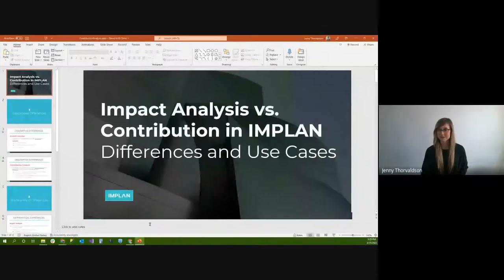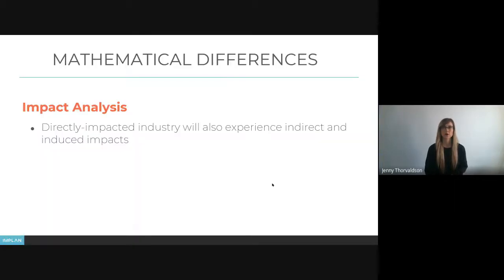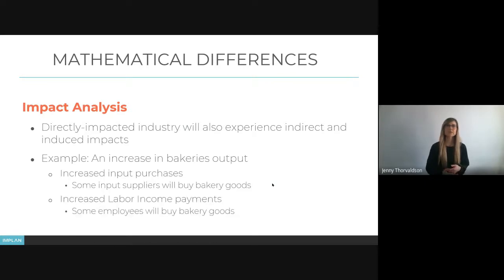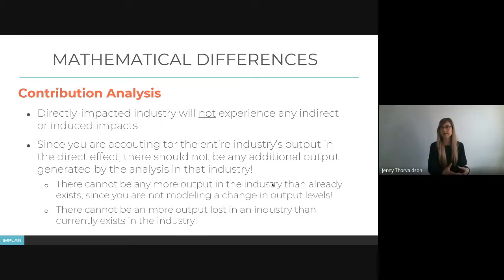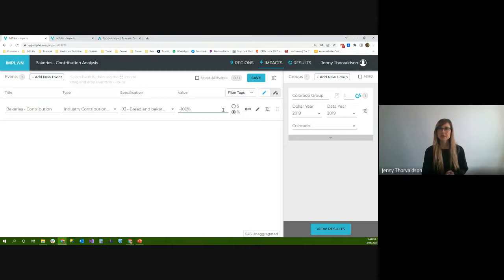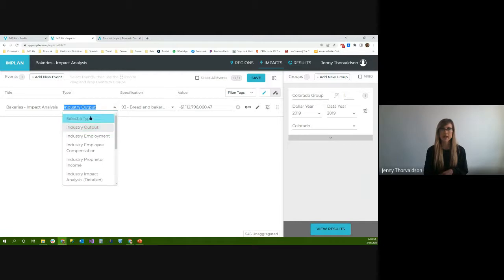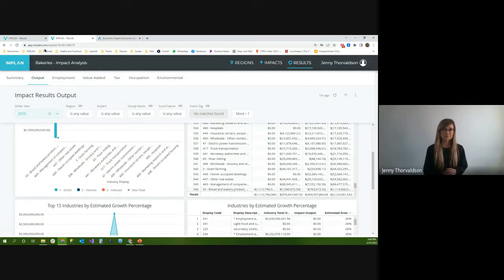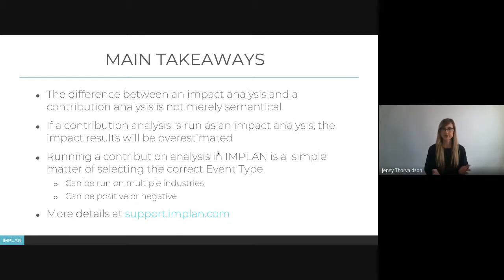Impact Analysis vs. Contribution in IMPLAN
Watch Chief Economist Jenny Thorvaldson, Ph.D. describe the differences and use cases for impact analysis versus contribution analysis in IMPLAN.